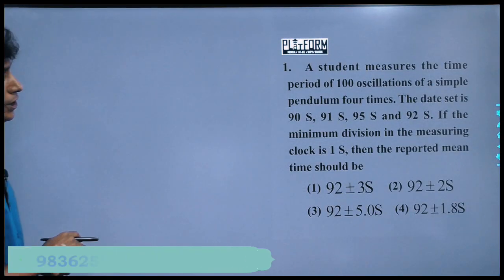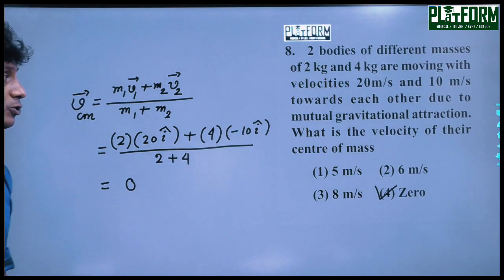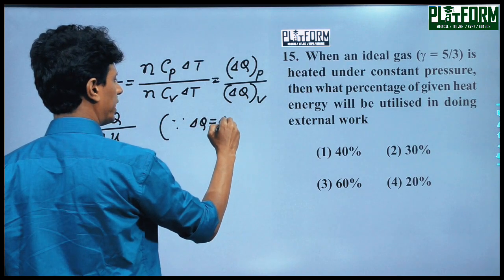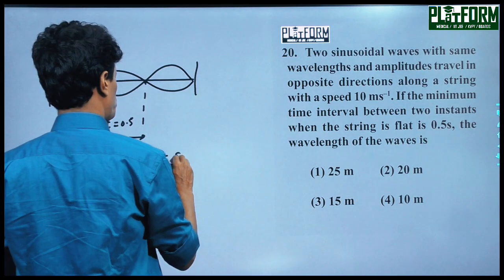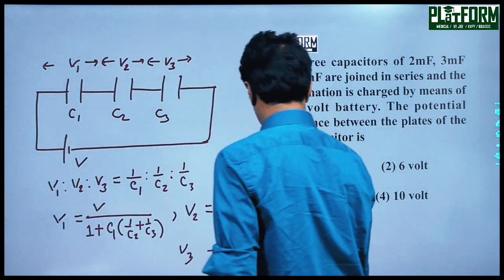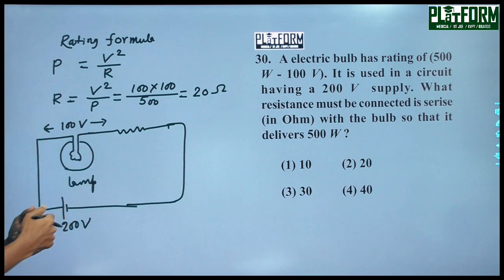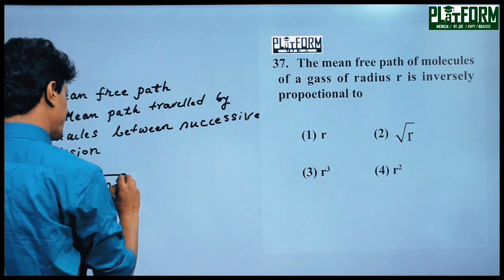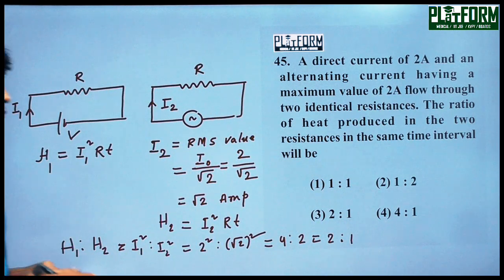NEET MOCK TEST 04 (PHYSICS) || NEET PHYSICS MCQs PRACTICE || Shaheed-Ul Islam (Si Sir) || PLATFORM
Welcome to Platform Education's YouTube channel. It is an extension of our commitment to bring to you the highest quality of education required to place you on a firm footing and kick start your journey towards success in NEET and JEE as well as board exam.

 Academically yours
 Team PLATFORM